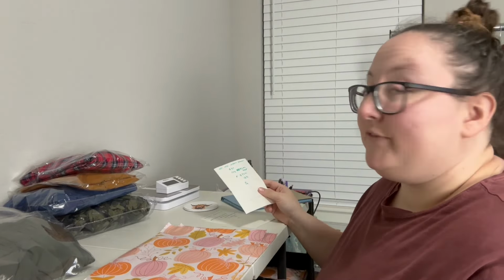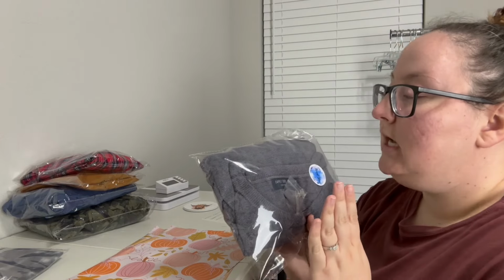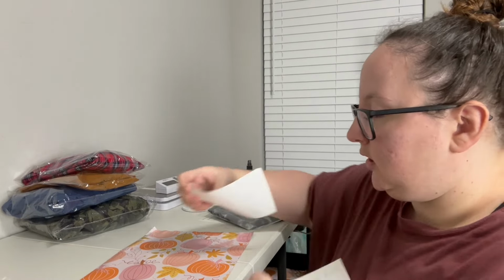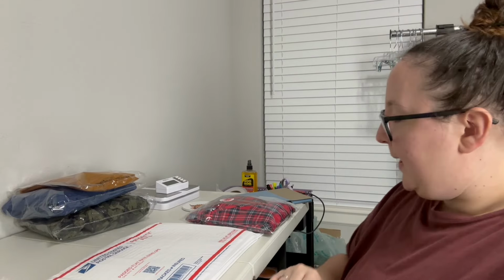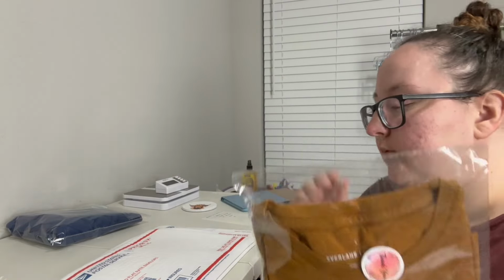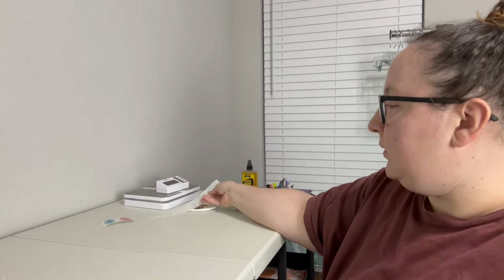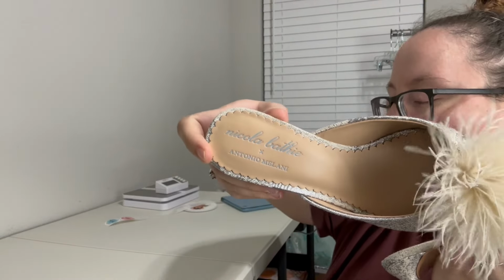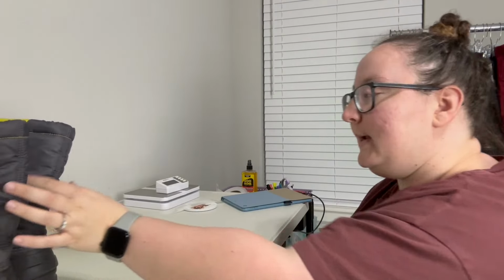Ship With Me! $300 in Sales This Weekend on Poshmark EBay & Mercari!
Thank You Stickers

Looking for a Program to Share, Relist, and Send Offers? Try PosherVA for Free!

My Ebay Store